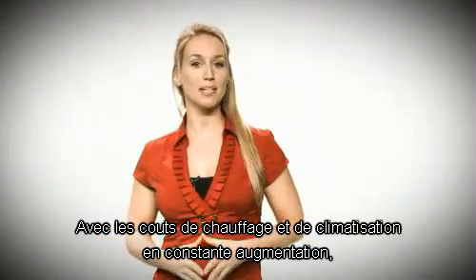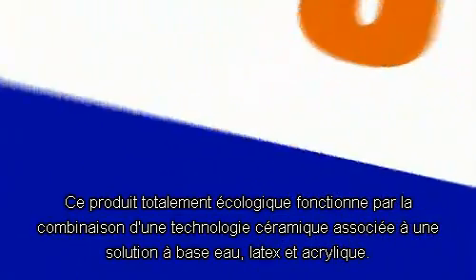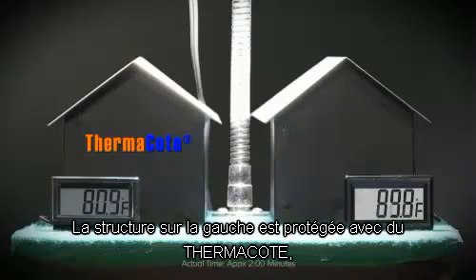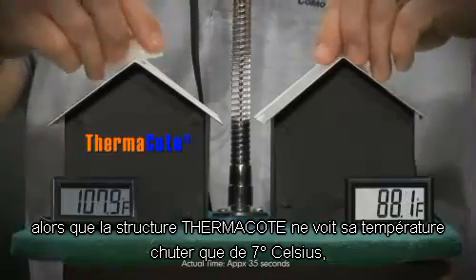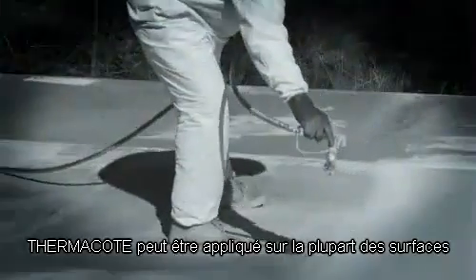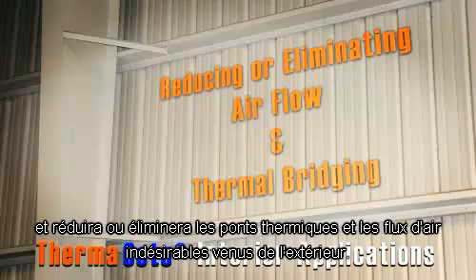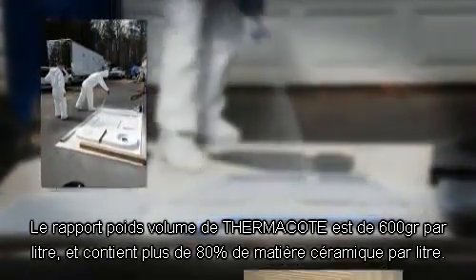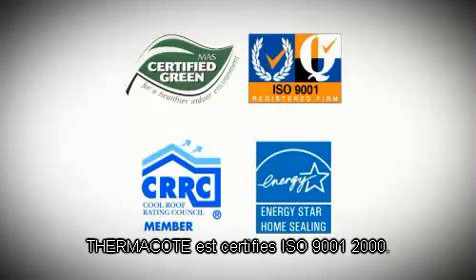ThermaCote THERMAL BARRIER WATERPROOFING All-IN-ONE APPLICATION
ThermaCote is a high performance thermal barrier, which incorporates ceramic technology to prevent the transfer of heat or cold and minimise solar and radiant heat gain.
On exterior surfaces ThermaCote is a weather barrier, providing additional insulation and a breathability component that allows entrapped moisture to escape.
ThermaCote is the perfect solution for insulating valves and pipes in an industrial line